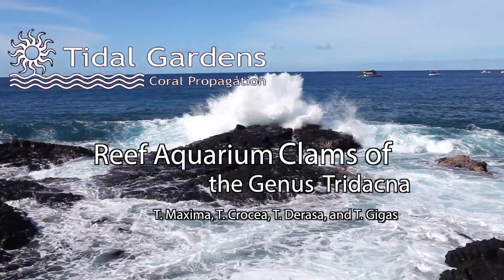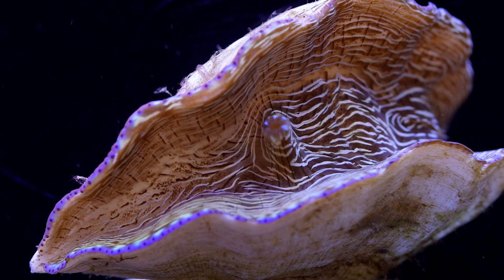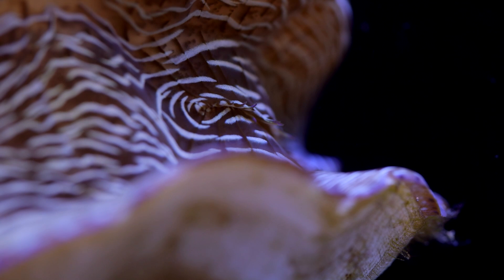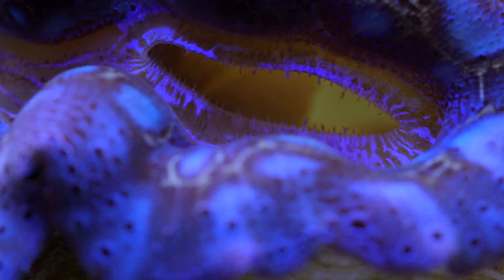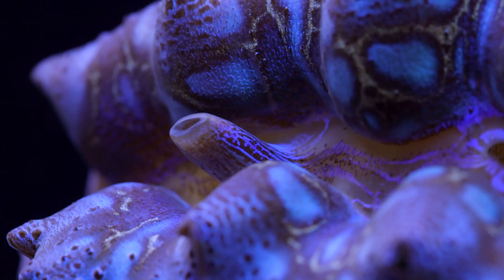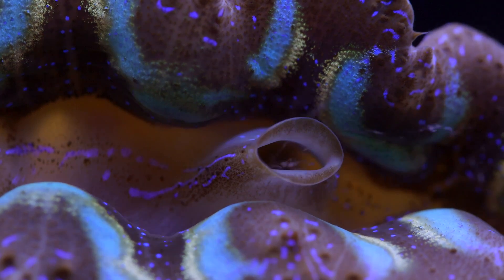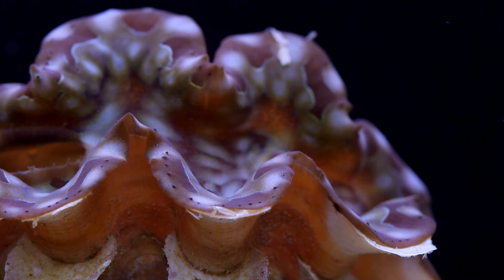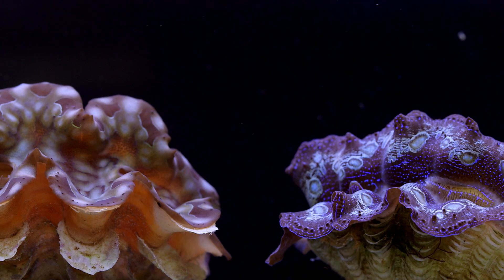Reef Aquarium Tridacna Clams – maxima, crocea, squamosa, and gigas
Overview of Reef Aquarium Tridacna Clams – maxima, crocea, squamosa, and gigas

Giant clams of the Genus Tridacna are a popular mollusk in reef aquariums.

2. B. – “Sample Content.  Title and intellectual property rights in and to any content displayed or accessed through the Apple Software belongs to the respective content owner…Except as otherwise provided, you may use the Apple and third party audio file content (including but not limited to, the built-in sound files, samples and impulse responses)(collectively the "Sample Content"), contained in or otherwise included with the Apple Software on a royalty-free basis, to create your own original soundtracks for your film, video, and audio projects.